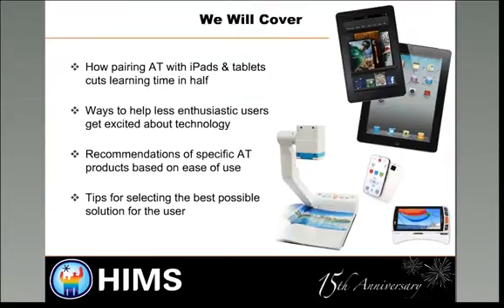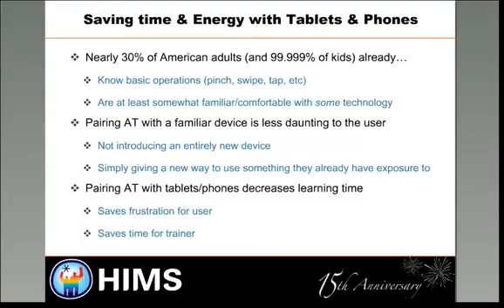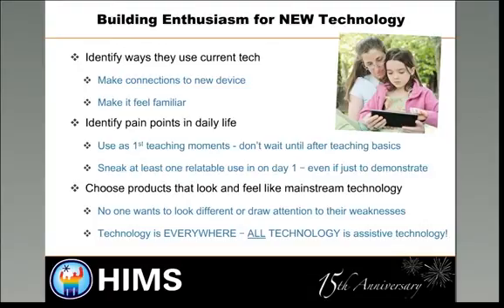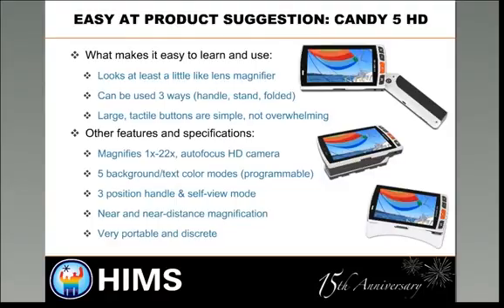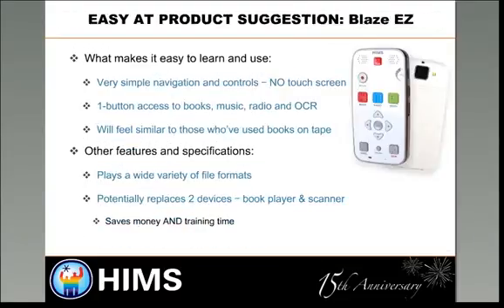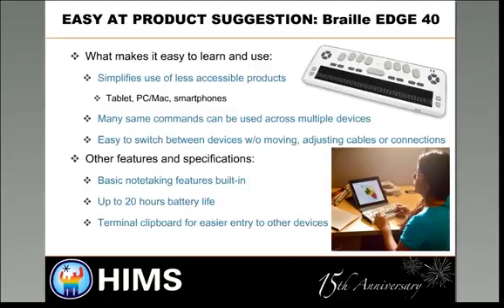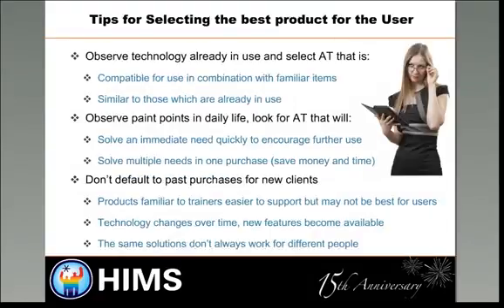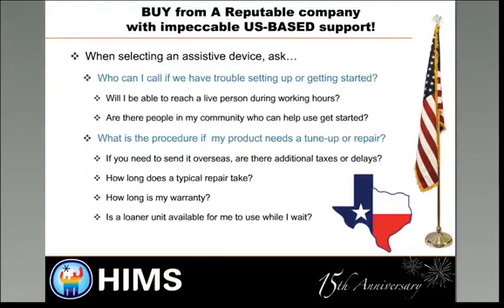Easy to Learn and Use AT for Seniors and Tech Novices (Recorded Webinar)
Assistive technology that’s hard to learn doesn’t make anything easier for anyone. In this pre-recorded webinar, we discuss how pairing AT with iPads and Tablets cuts the learning curve in half, ways to help less enthusiastic kids and adults get excited about new technologies, recommendations of specific AT products that are especially easy to learn and tips for selecting the best possible solutions for clients, students or family members.